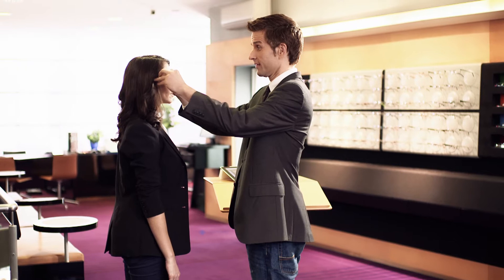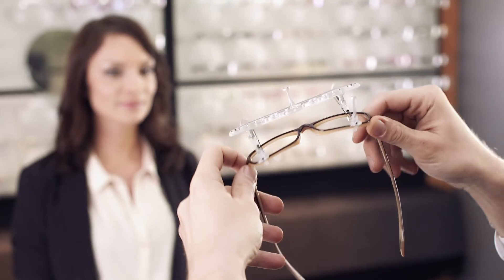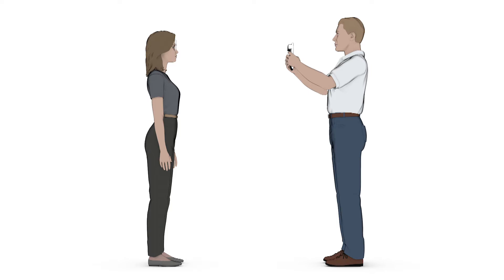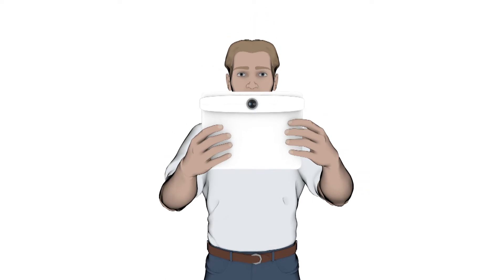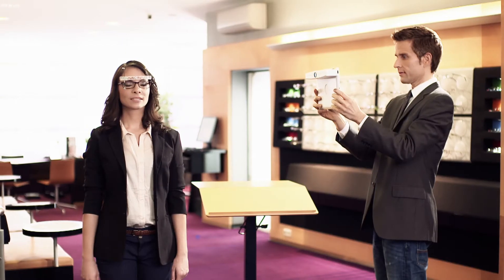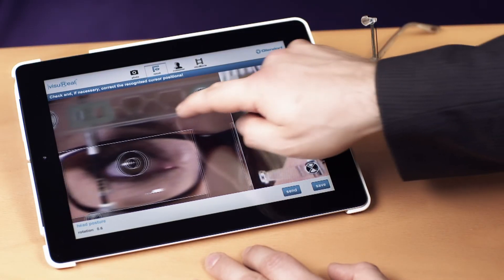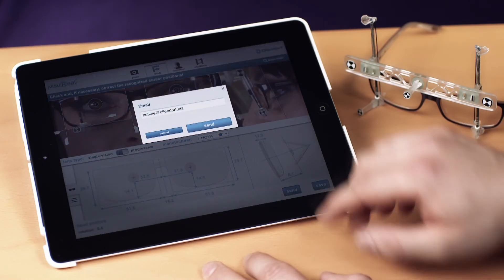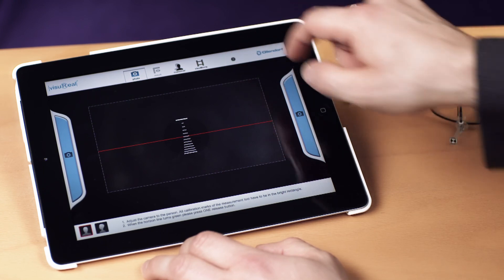visuReal® portable video centration system - how it works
Tutorial - how visuReal® portable works

visuReal® portable opens a new chapter of video centration. All you need is an iPad 2. Ollendorf Measurement Systems provides a newly developed optics cover (attaching optics) for the iPad, the All-in-One measurement tool and a respective app. The data are evaluated by means of an external software via cloud computing.

Thus, you get an absolutely precise and easy-to-use mobile device that determines all required centration values (IPD, BVD, fitting heights, boxing dimensions, head rotation, inclination, distance between lenses) within seconds. The data are managed online via cloud computing or via a local network. SSL encoding ensures a very safe data transfer. Even digital dispensing at the customer's home is now possible for you. This represents highest flexibility in terms of working ever! Hence, visuReal®portable is the most up-to-date and most professional way of video centration. And all this at an unbeatable price.